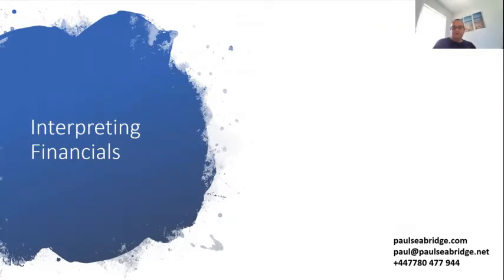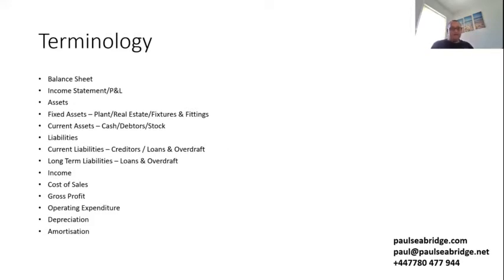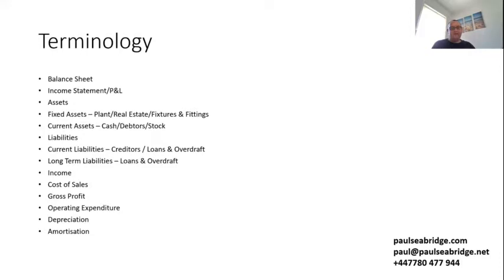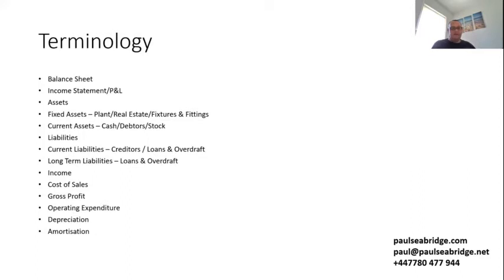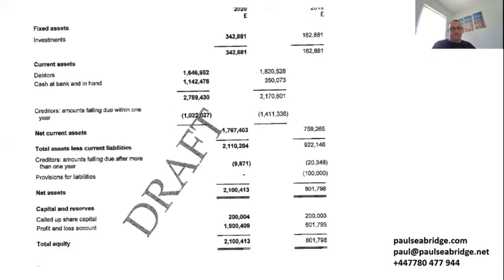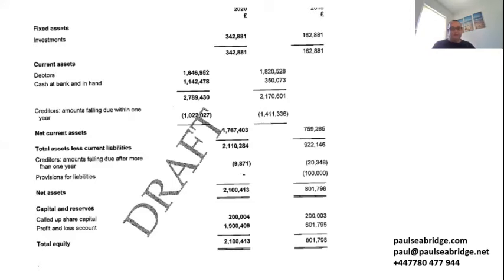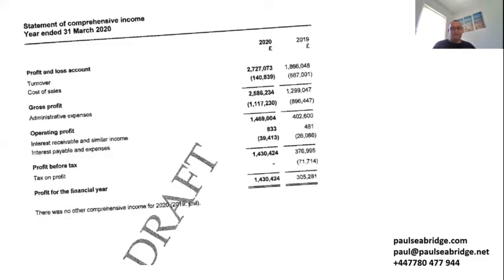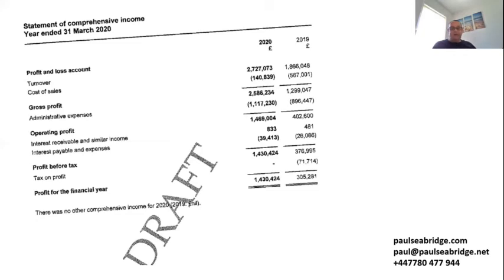Interpreting Financials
How to read a P&L & Balance Sheet